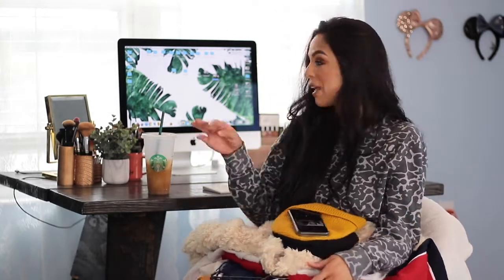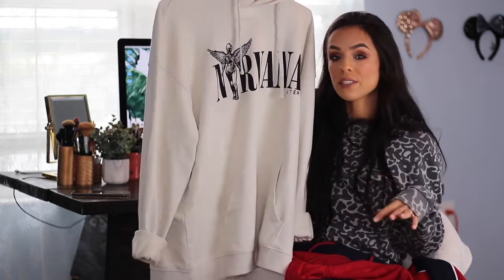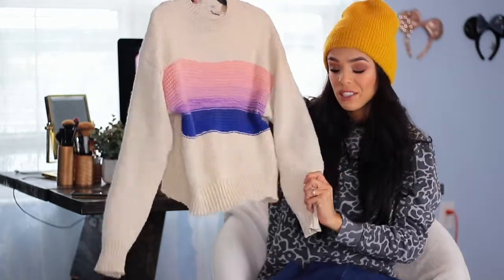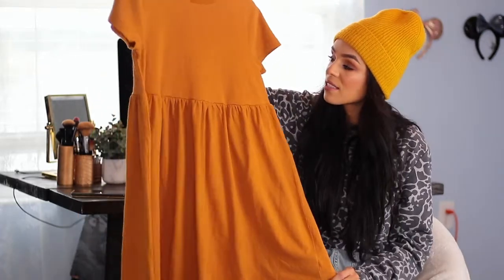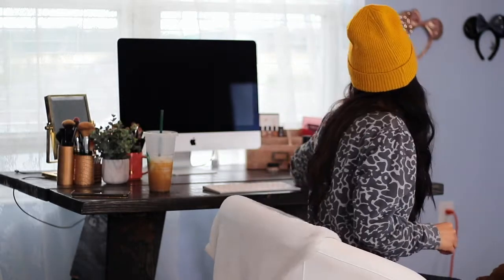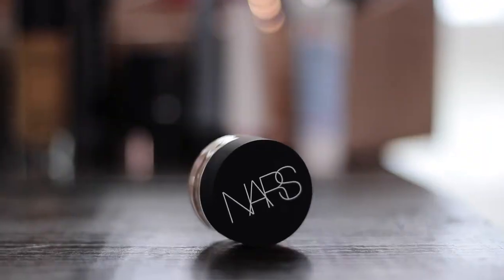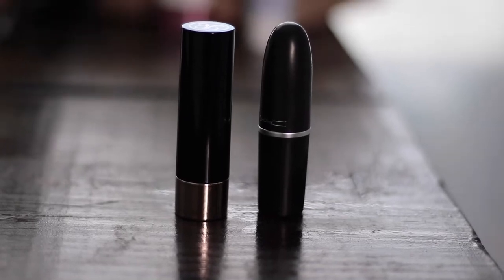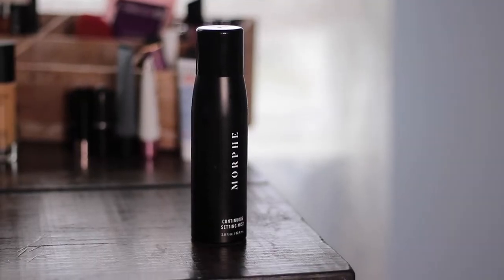HUGE CLOTHING, ACCESSORY, & MAKEUP HAUL 2018